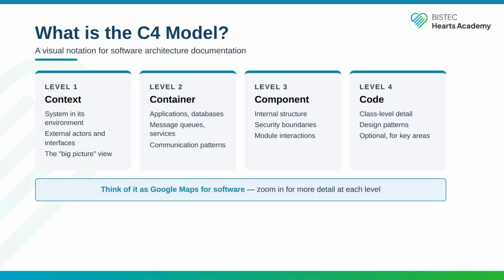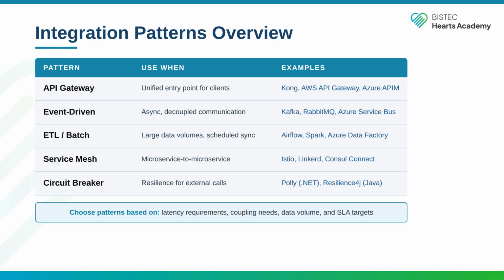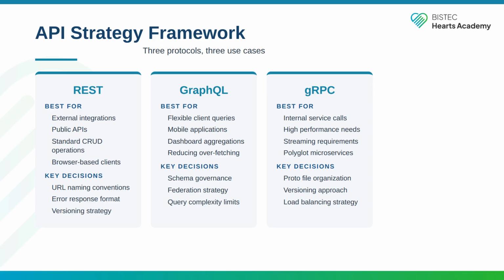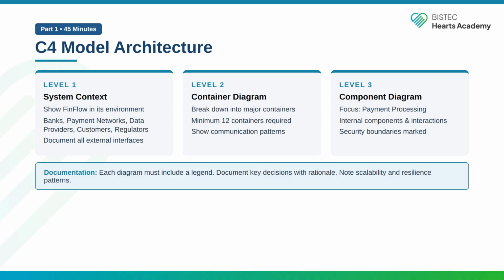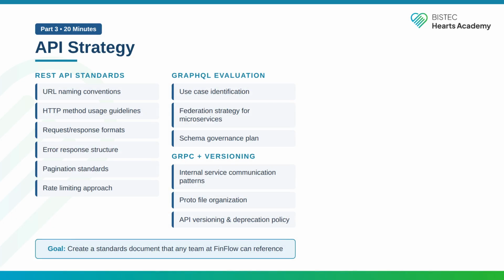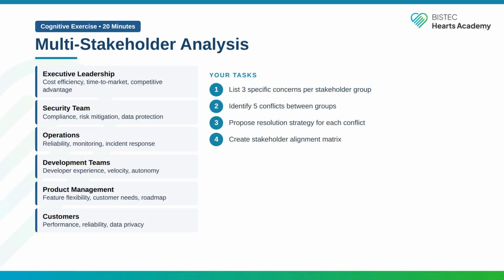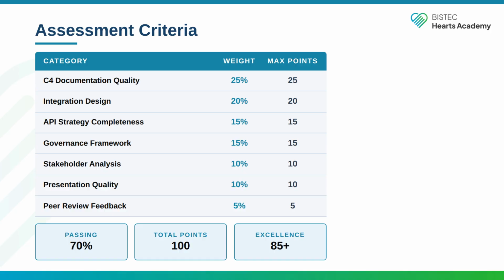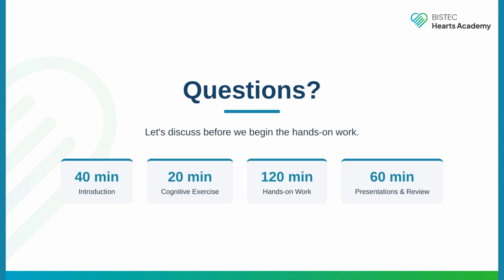Bistec Hearts Academy - Architect Track - Month 1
Bistec Hearts Academy training video - Architect track, Month 1. Voice cloned narration.